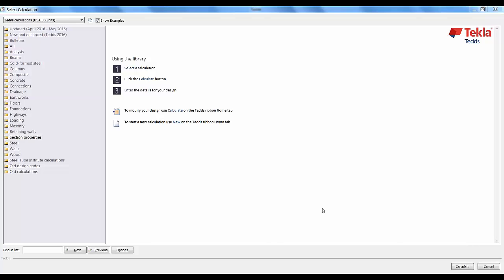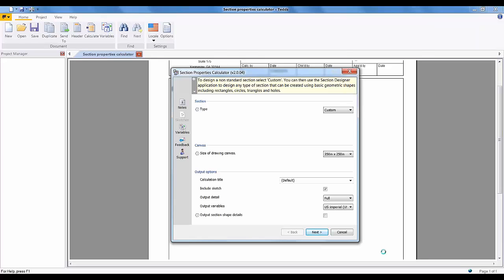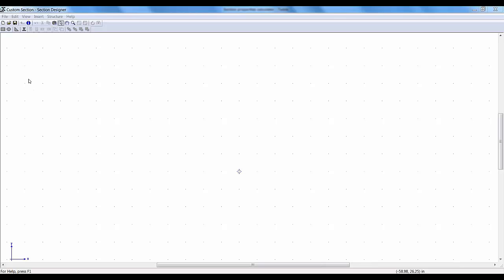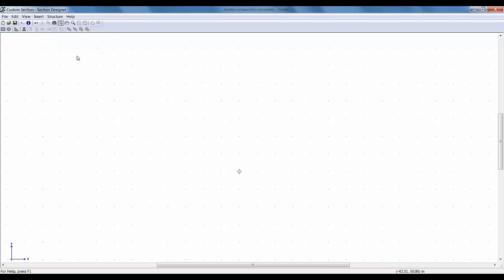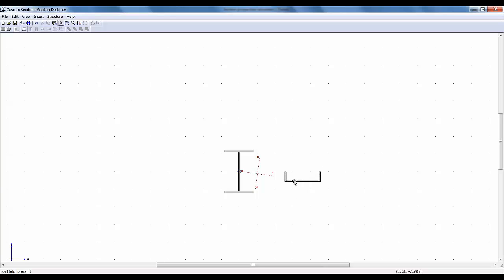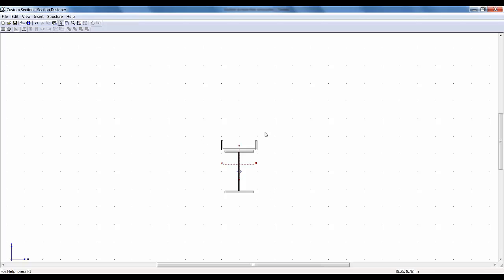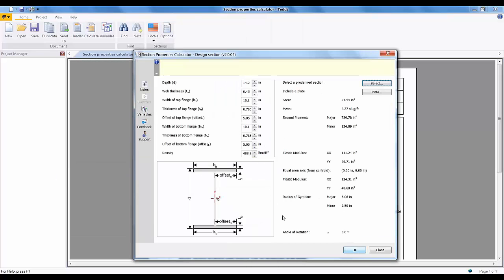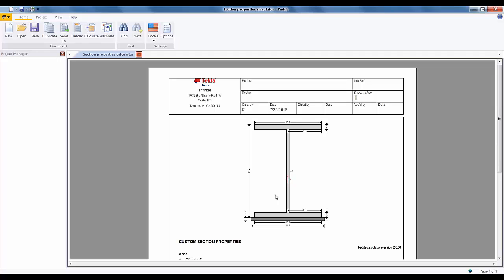Section Property Calculators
This video demonstrates how to build up a shape so that you can have your section properties available for further analysis.